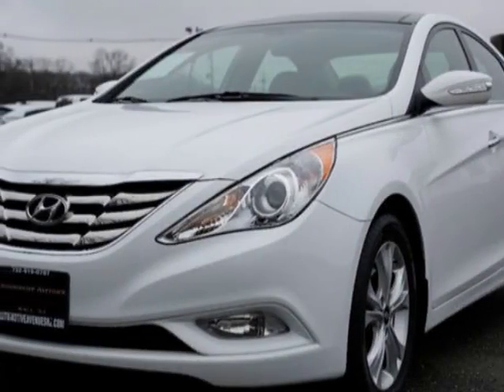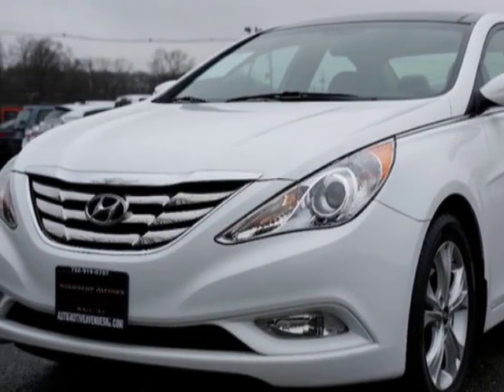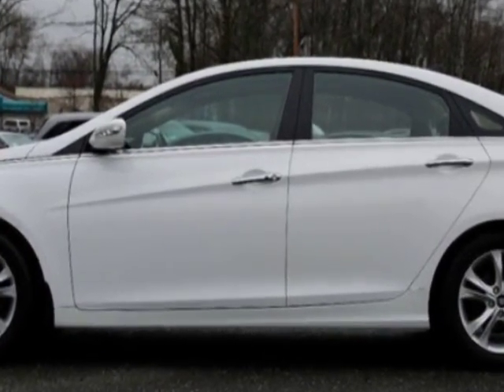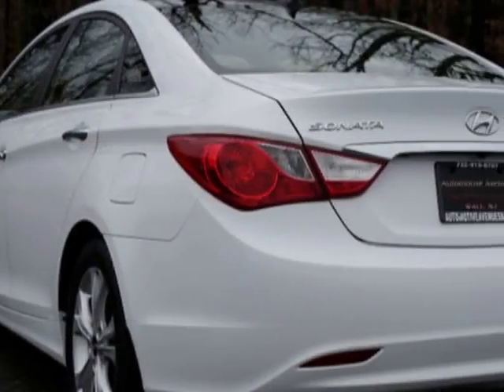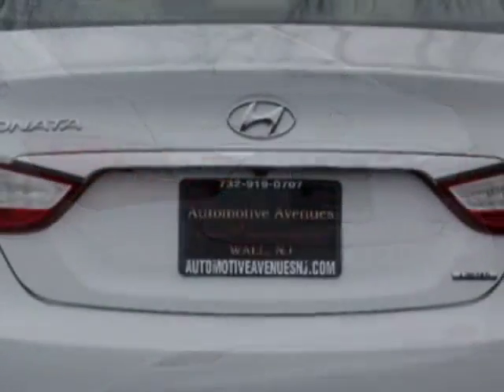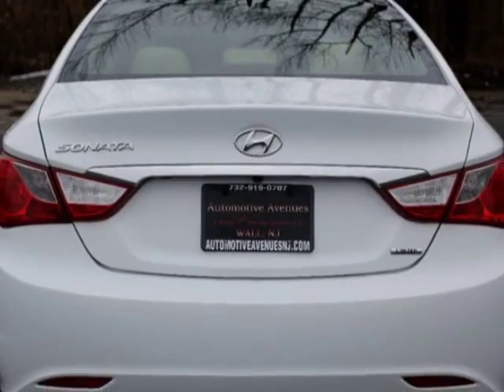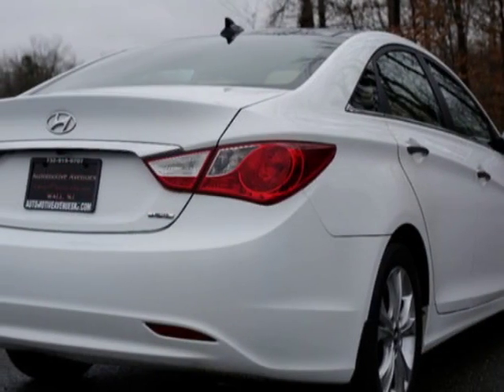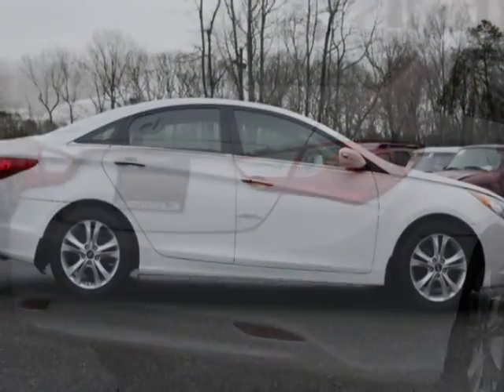2013 Hyundai Sonata Sedan - Wall, NJ